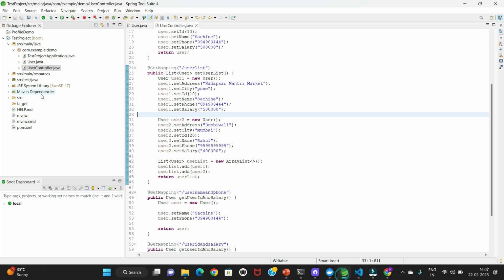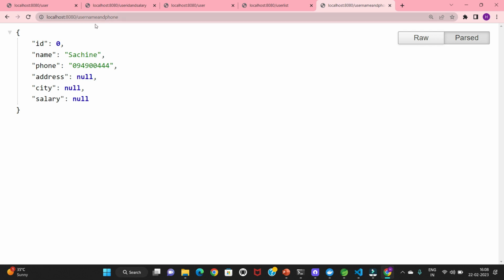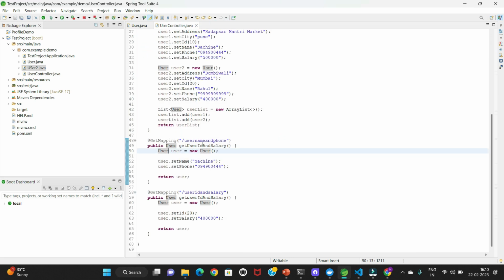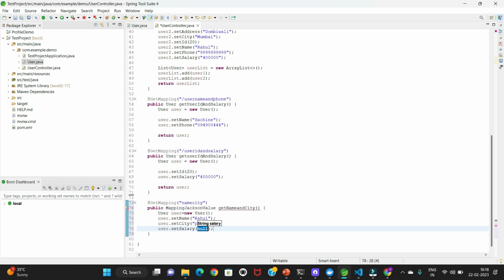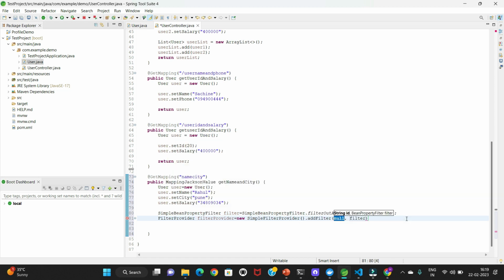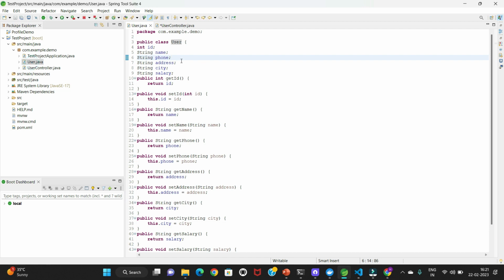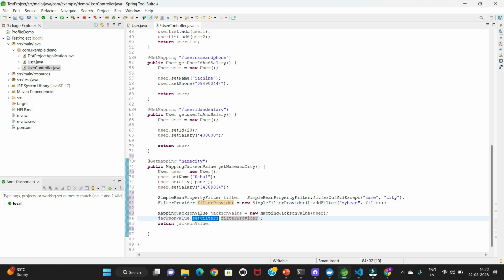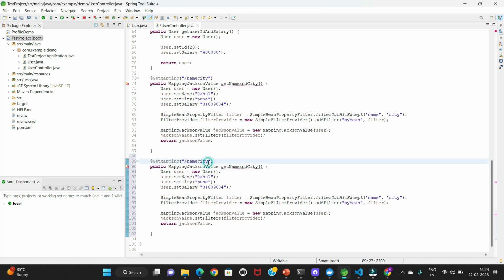SpringBoot 3.O - Implementing Dynamic Filtering for RESTful Services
Implementing Dynamic Filtering for RESTful Services.
Suppose there are three fields: name, phone, and salary. We want to send two fields: name and salary for the first service and name and phone for the second service.

But there is a limitation in dynamic filtering. We cannot configure the dynamic filtering directly in the bean. We need to start configuring filtering, where we are retrieving the values. To implement dynamic filtering, we use a class named MappingJacksonValue. If we look at the class definition, we found the filter method definition there.
Play Video